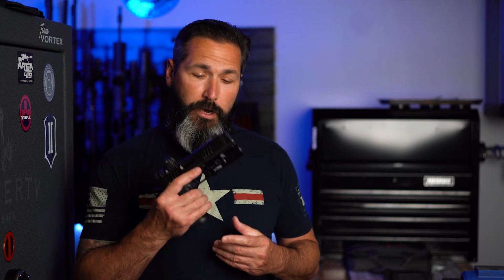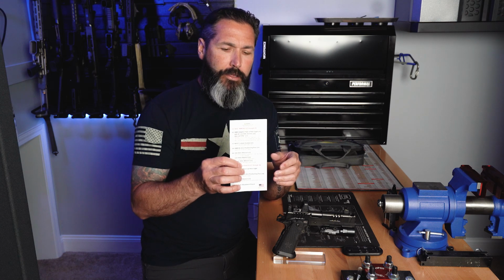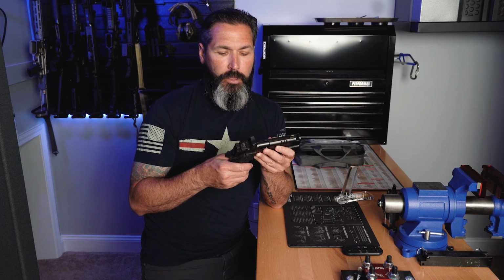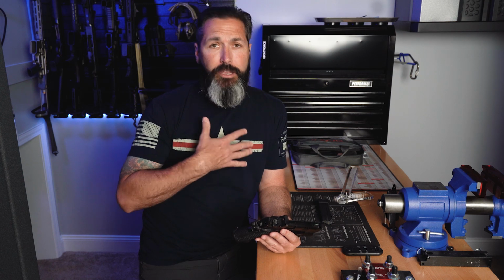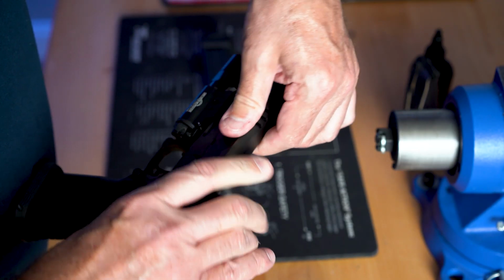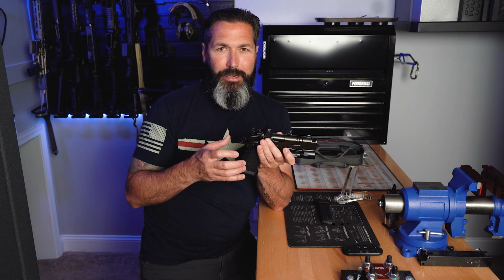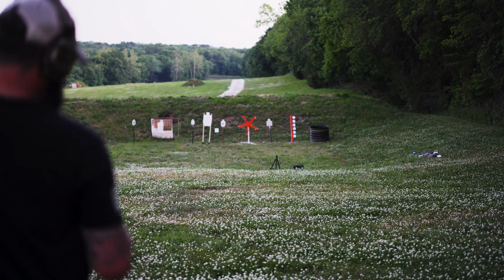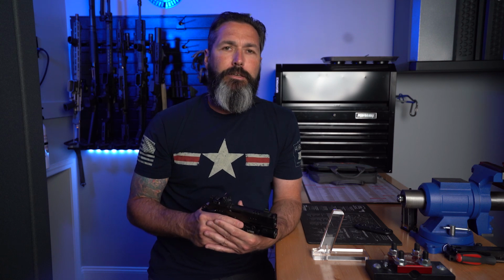STI / Staccato XC Review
Whats up shooters, this is my review of my brand new STI / Staccato XC.

The XC is Staccatos 2011 flagship pistol, their "ne plus ultra" if you will. The culmination of 25 years of pistol building refined down to this final product.

The XC features:
Barrel - 5.0 inch Comp Bull Barrel
Finish - Blackout, Diamond-Like Carbon
Magazines - 1x 17-Round & 2x 20-Round
Trigger - 2.5 lbs with Ambi Safety Levers
Front - Dawson Precision Fiber Optic
Rear - Tactical Dawson® Universal Optic System
Recoil System - Dawson 5.0 Adaptive Tool-less Recoil System
Grip - 2011® G2, Full Length, Black w/ Tactical Advantage Magwell
Frame - Billet Steel w/ Accessory Rail
Caliber - 9mm

If you have an XC and you need a holster, make sure to check out Hammer Armament. Brent is the man and he makes a great holster.